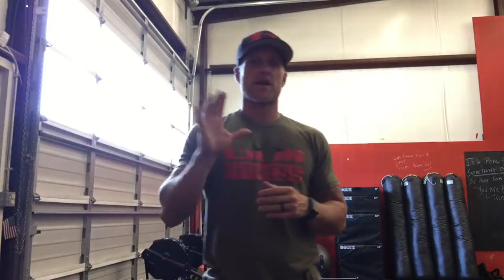BullFitness - week 9/4 day 1